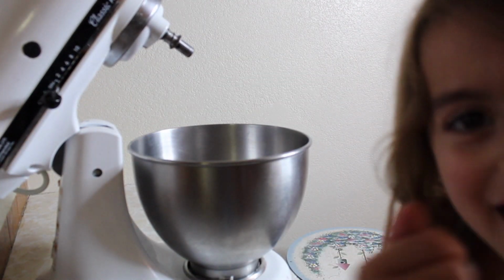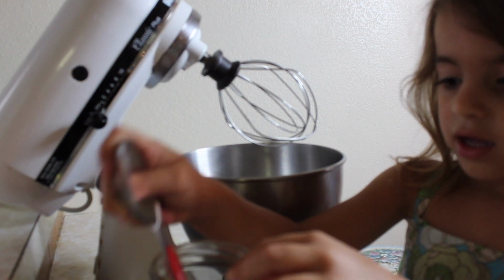Making whipped strawberry milk & coffee with my toddler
We used this super easy recipe for the whipped coffee!

For the strawberry milk I tried using the same... but obviously a fail. I just added in a few splashes of whipping cream we had on hand for it!